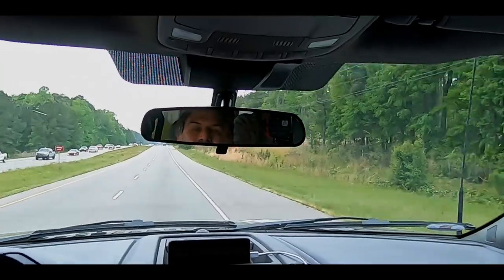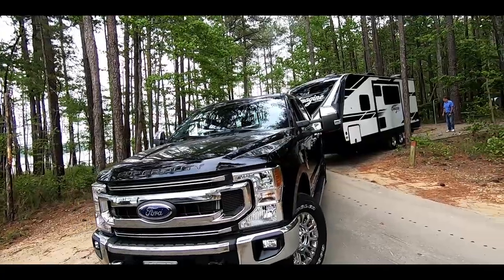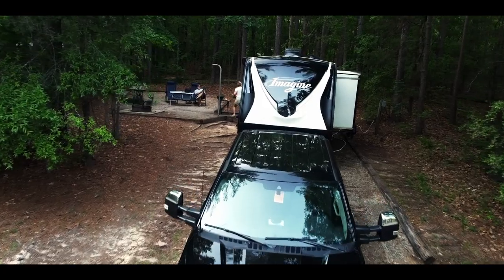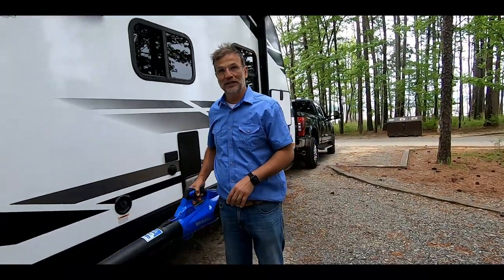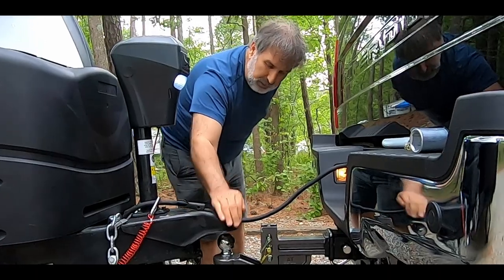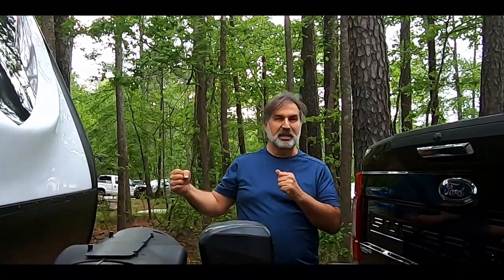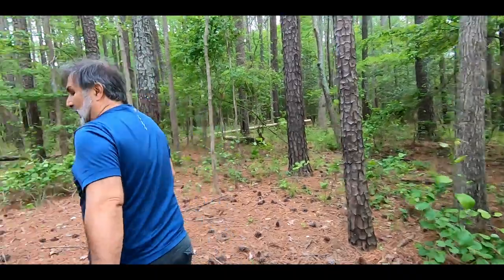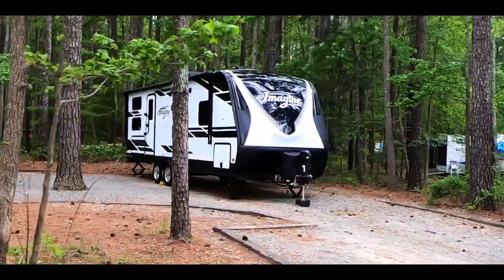CAN I BACK THIS RV ???: TALES OF TERA testing their skils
Come and find out if we are able to backup the RV without any outside help?? It is our first real test. Sweat is rolling from my forehead!!! Helllllpppp...